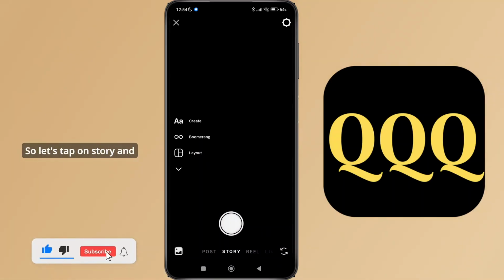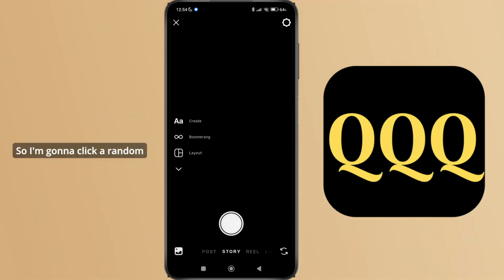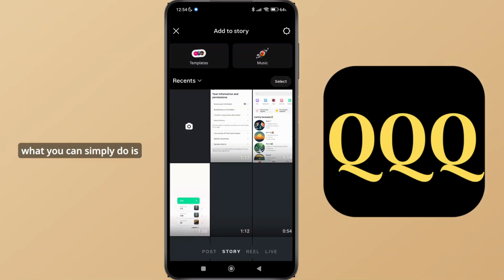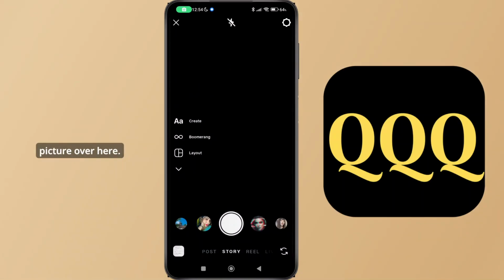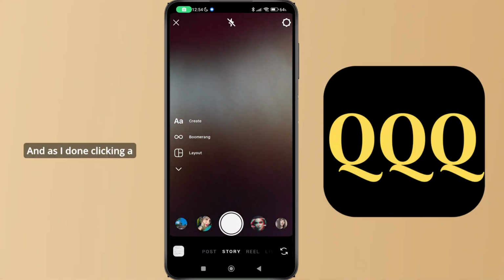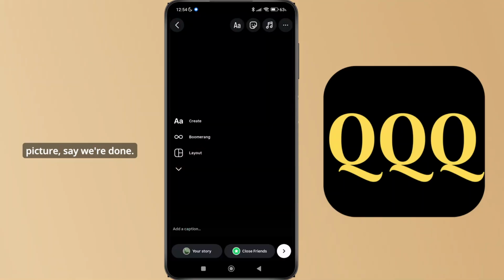HOW TO SHOW INSTAGRAM STORY TO ONE PERSON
Welcome to our step-by-step guide on "HOW TO SHOW INSTAGRAM STORY TO ONE PERSON"! If you're looking for a way to share your Instagram story privately or limit it to just one person, this video is exactly what you need. Whether you're trying to control who sees your stories, hide them from everyone else, or send something more personal, we'll walk you through how to do it using Instagram's built-in settings. With just a few quick taps, you can easily share your story with only one specific person — without needing any third-party app.

In this video, you'll learn:

How to show Instagram story to only one person

How to share an Instagram story privately

How to hide Instagram story from everyone except one person

How to create a close friends list on Instagram

How to control who can see your Instagram story